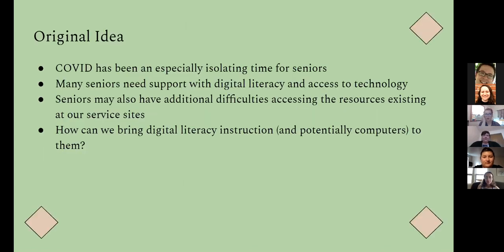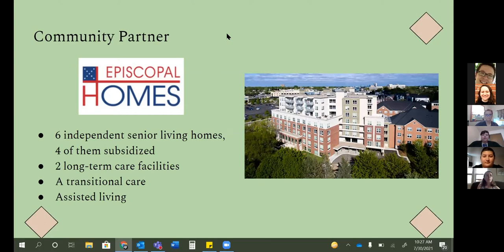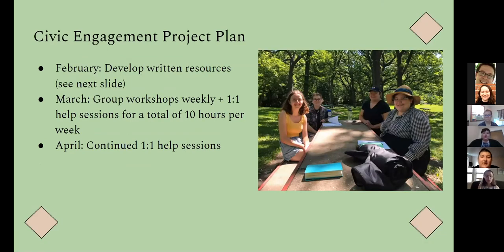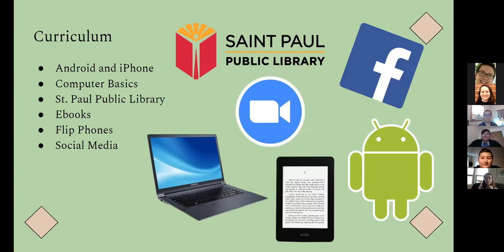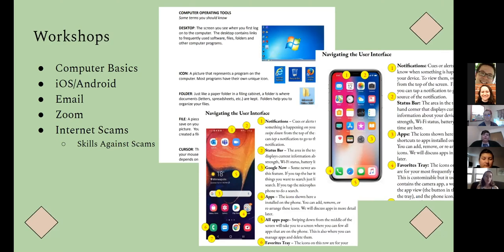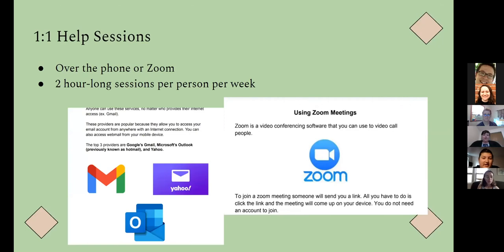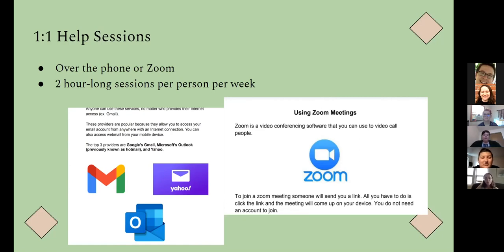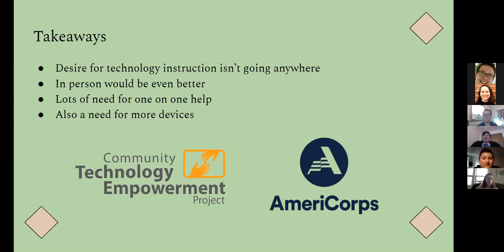Senior Tech Instruction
One of the 20-21 Community Technology Empowerment Project (CTEP) Civic Engagement Presentations.